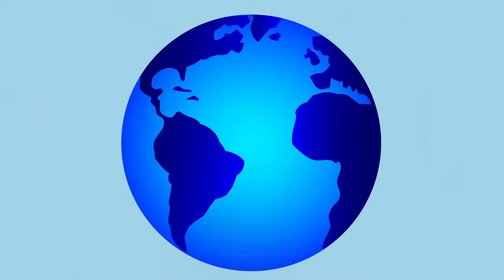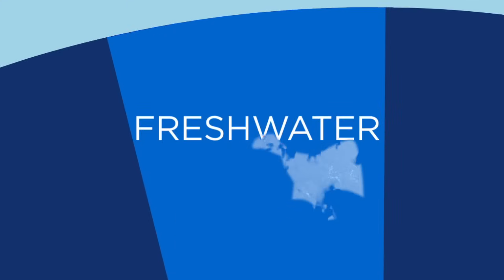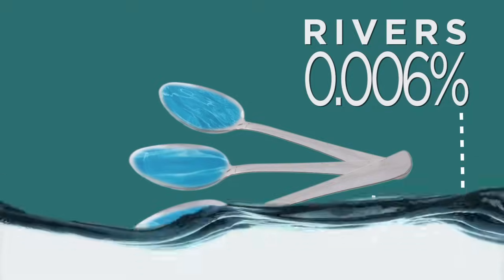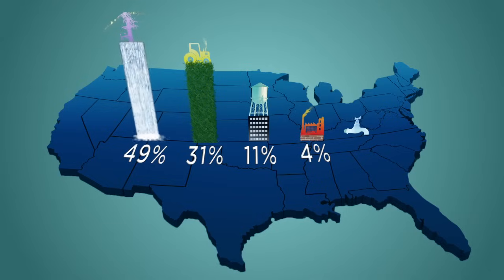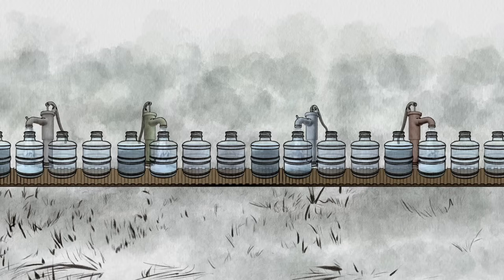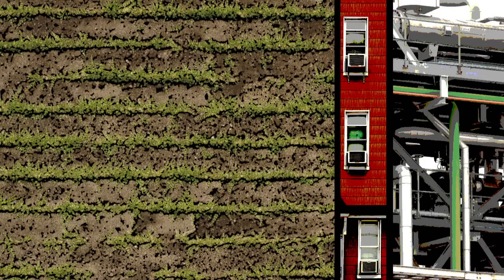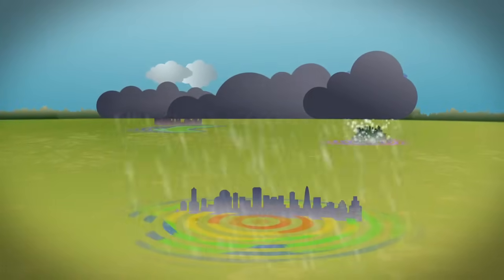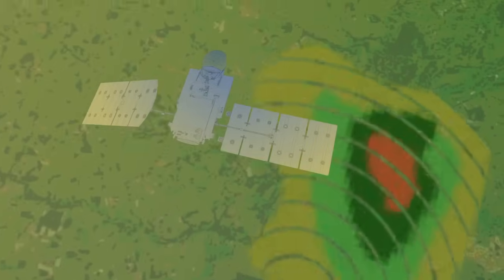NASA | Show Me the Water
Freshwater seems abundant, but when accounting for all the water on Earth, it's in limited supply. Just three percent of the water on our planet is freshwater. A majority of this water, about two percent of the world total, is contained in glaciers and ice sheets or stored below ground. The remaining one percent is found in lakes, rivers and wetland areas or transported through the atmosphere in the form of water vapor, clouds and precipitation. Rain and snowfall replenish freshwater sources, making it vital to know when, where and how much water is falling at any given time. Using NASA's Global Precipitation Measurement satellite, researchers can track precipitation worldwide and monitor levels from space.